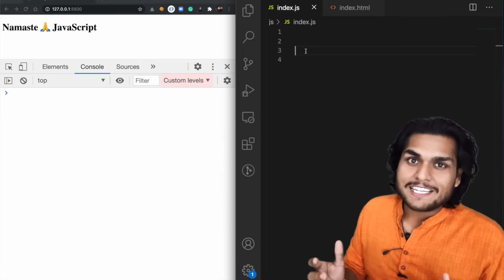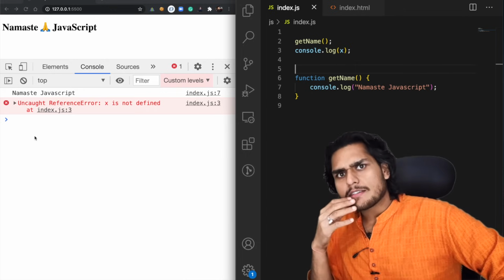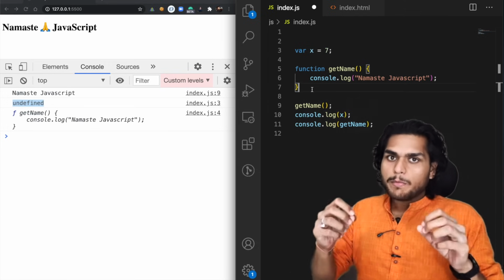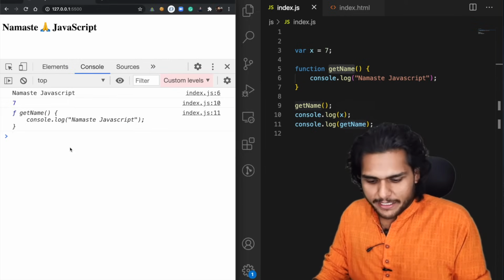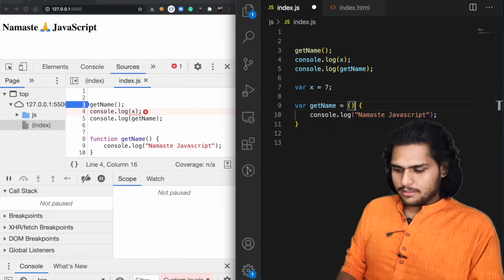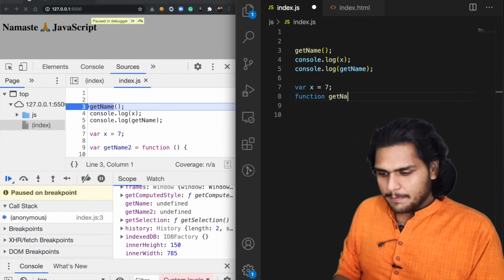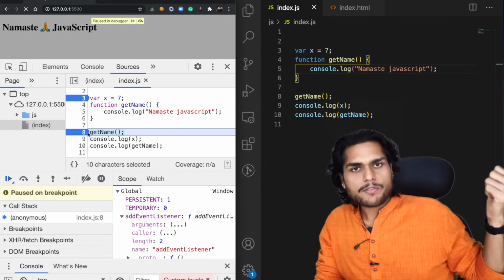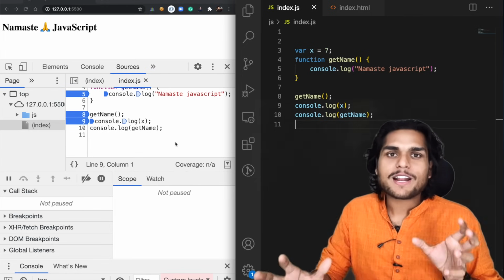Hoisting in JavaScript 🔥(variables & functions) | Namaste JavaScript Ep. 3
Hoisting in JavaScript is the most famous Interview Question. And it is also one of the most misunderstood concepts in JS. This video will cover in-depth knowledge and fundamentals behind variable and function hoisting.

Hoisting as a core concept relies on the way how Execution Context is created. In the first phase i.e. the Memory Allocation Phase all the variables and functions are allocated memory, even before any code is executed. All the variables are assigned undefined at this point in time in the local memory.

Topics Covered:
00:00 - Introduction to Hoisting in JavaScript (with examples)
00:54 - Variable and Function Hoisting in JS
03:02 - Definition of Hoisting
03:52 - Functions Hoisting Behind the Scenes
04:37 - Diving Deep under the hood of the JavaScript code
13:37 - Summary and Interview tip
14:12 - Demo of Call Stack in the Browser
18:23 - Teaser of the next video - How functions work in JavaScript?
18:38 - Thank you for watching Namaste JavaScript 🙏

please give a shoutout to Namaste JavaScript and help me reach more people. 🙏

Cheers,
Akshay Saini